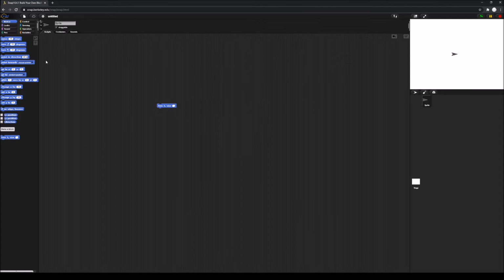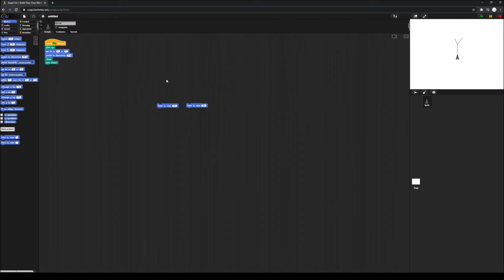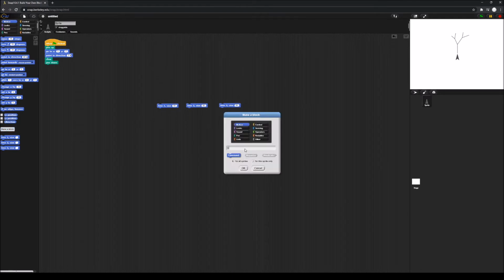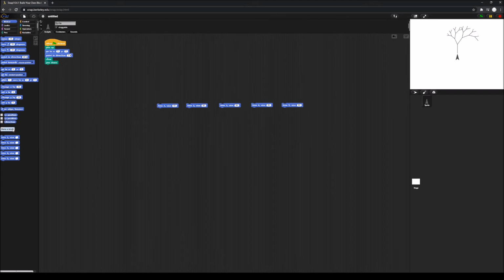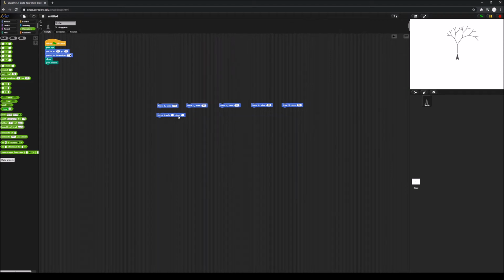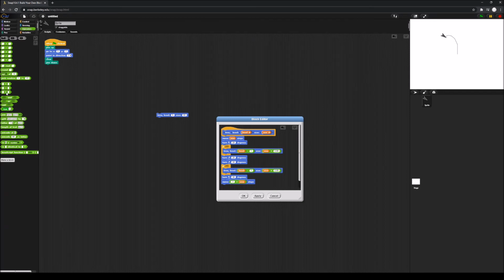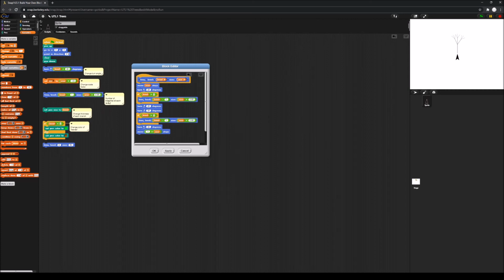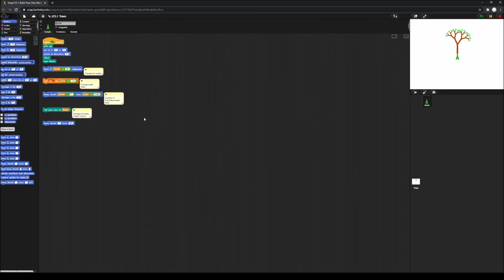Snap Tutorials!: Ep 15 Trees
Hello and welcome to our series! We hope it helps anybody that wants to learn how to code using Snap!